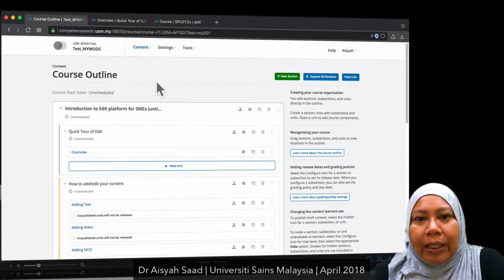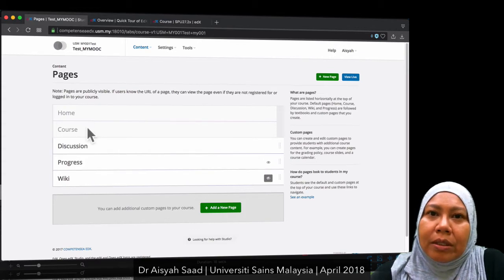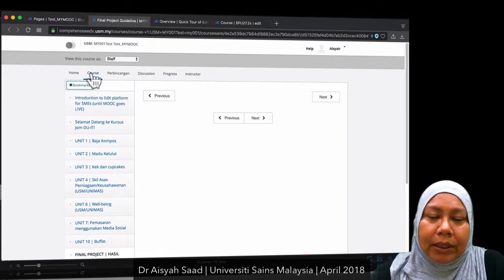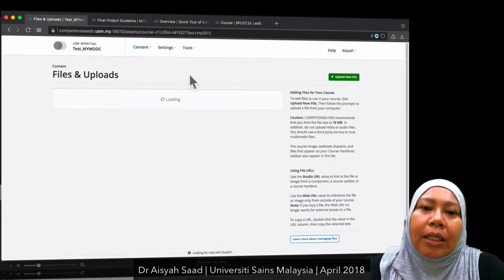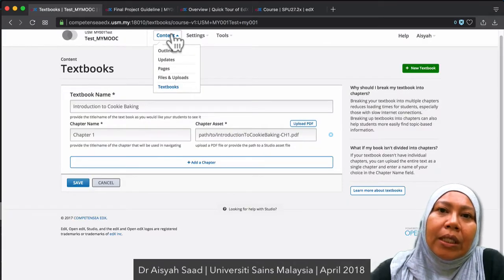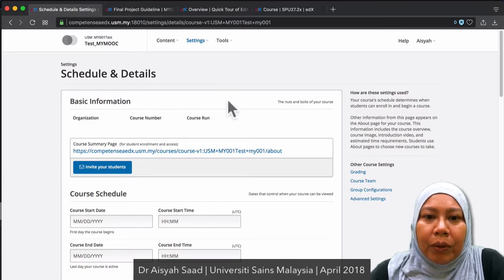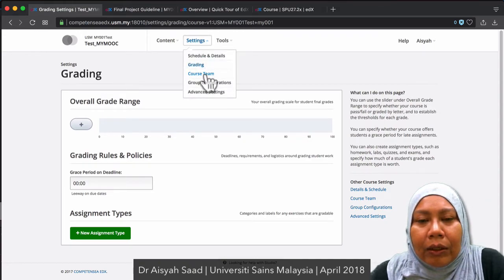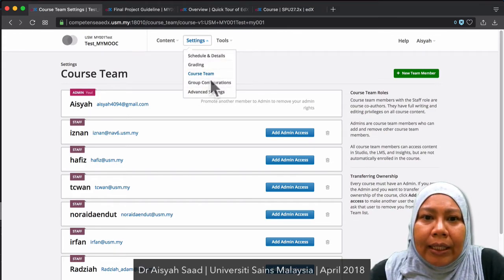Intro to Open edX Platform Part 1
COMPETEN-SEA MOOC | Intro to Open edX Platform Part 1